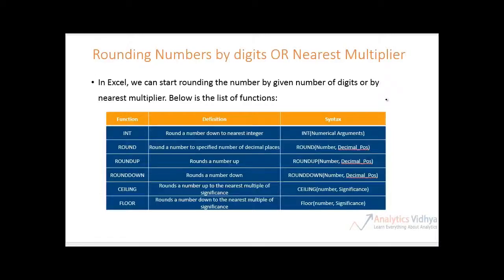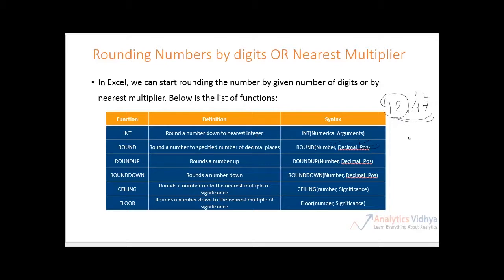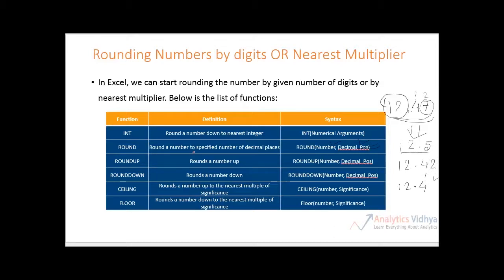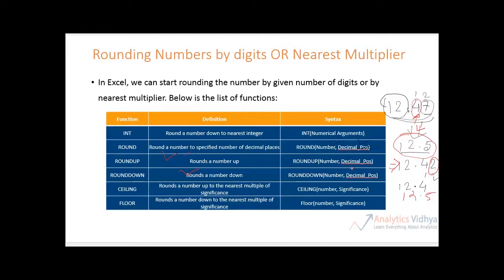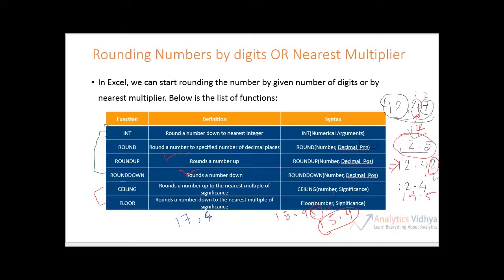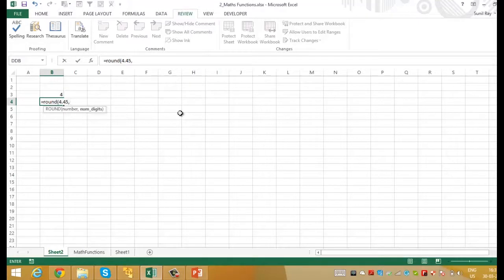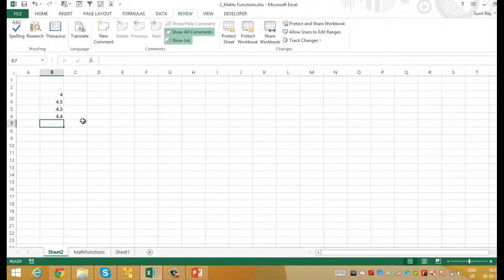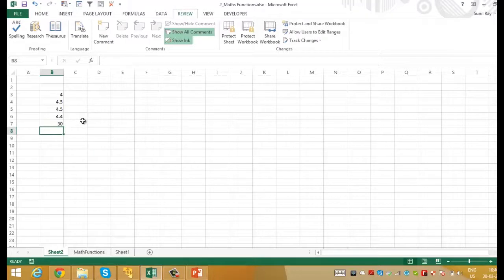14. Excel Math Function Part 2 # Mathematical Functions # Advance Excel # Full Course